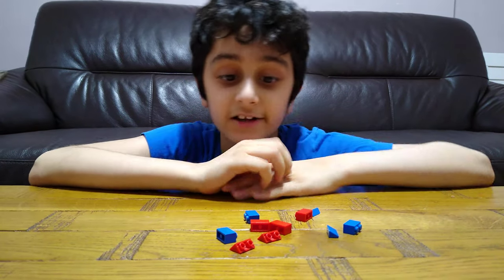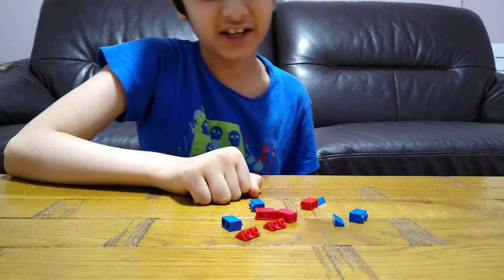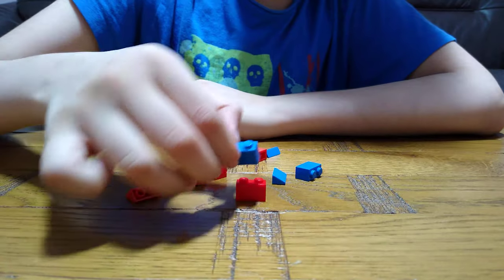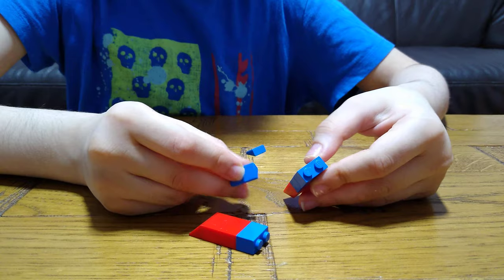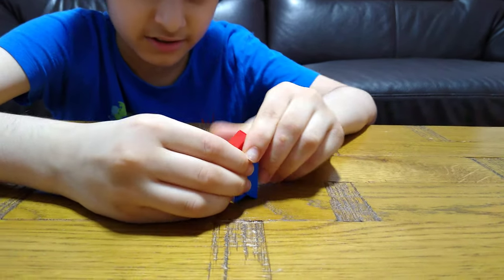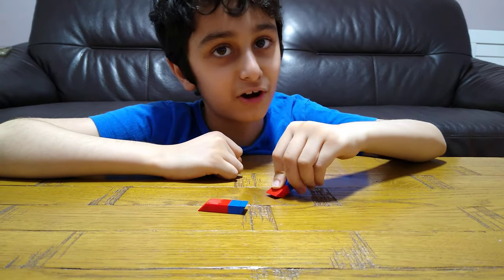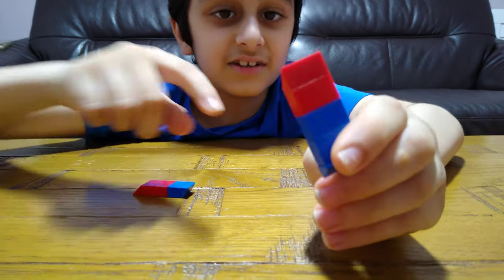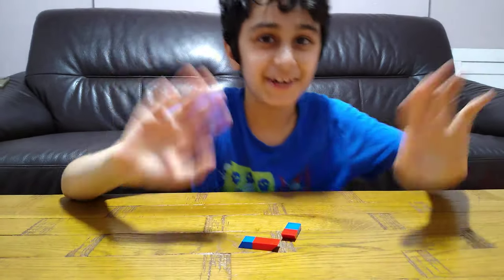Making two simple Lego School Eraser in 4K UHD